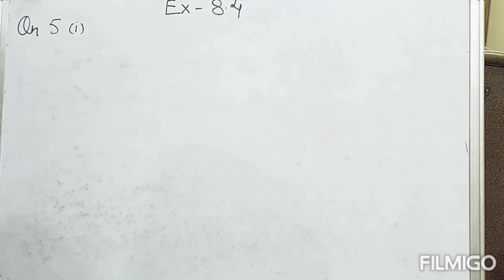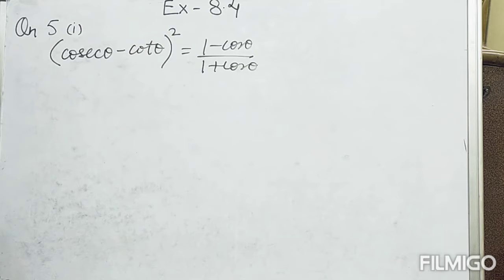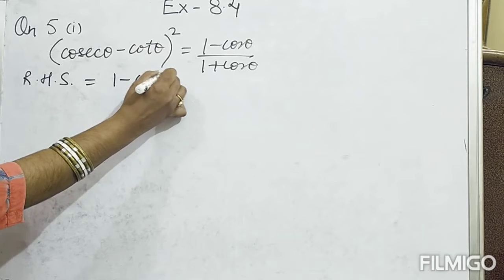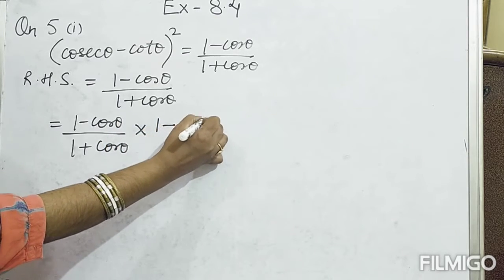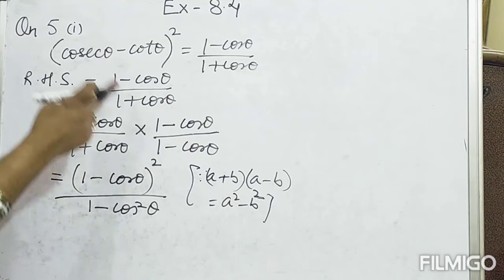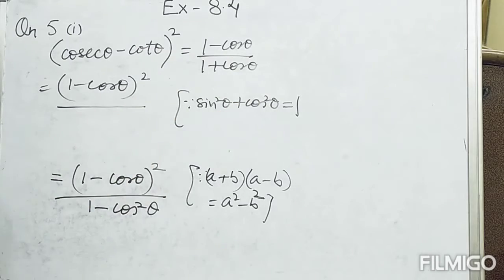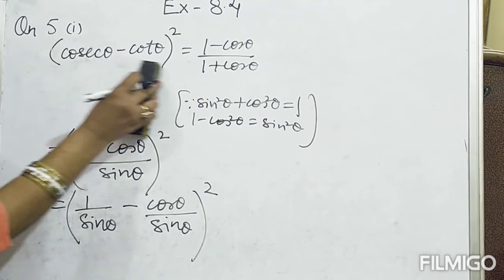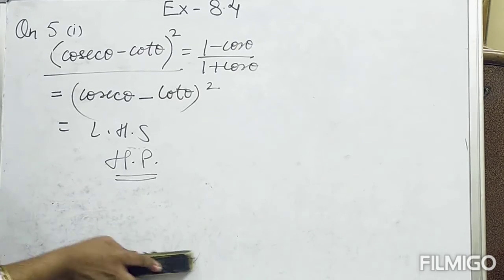Ex 8.4 ,Qn 5(i),Class 10## trigonometry#ncert